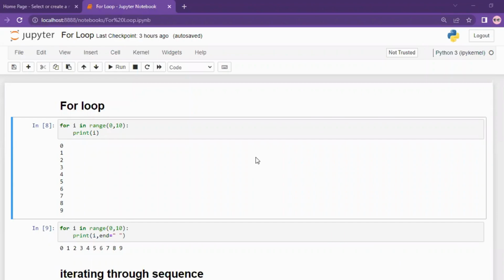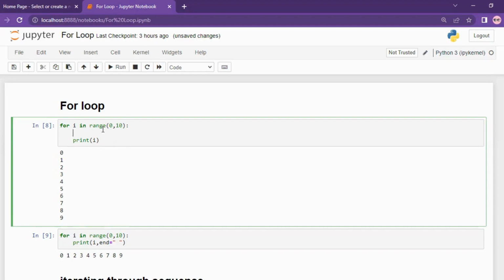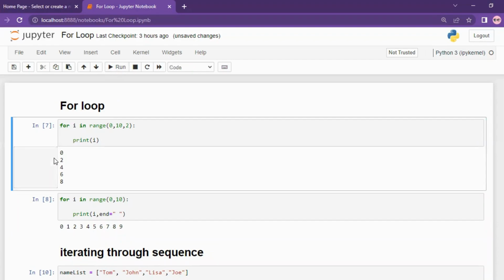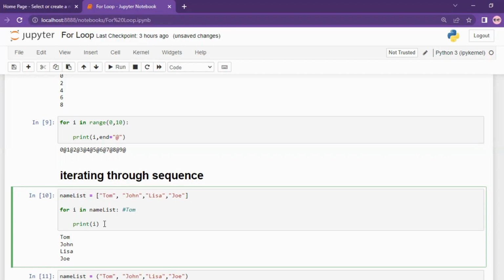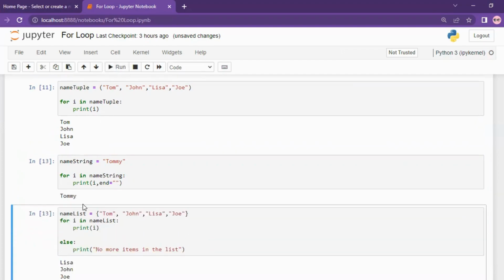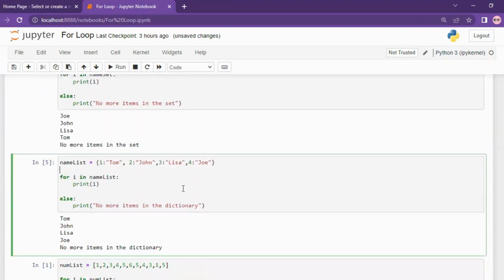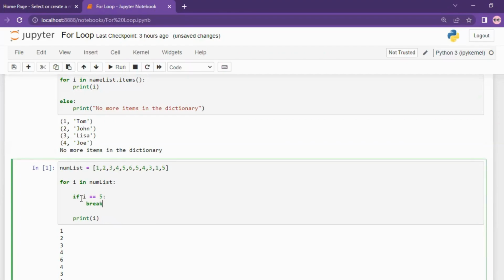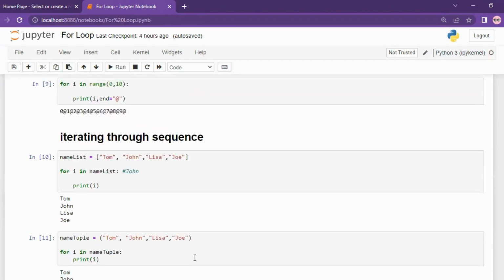For Loops in Python | English | Free Coding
In this videos, you will learn about For loops in Python.

Topics Covered
1. How to use for loop in python?
2. Different places to use for loop.